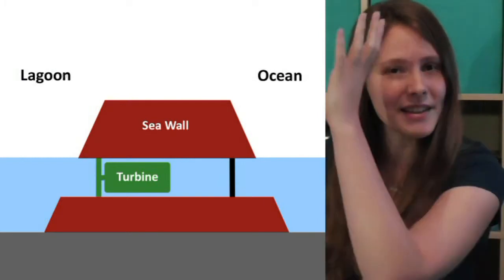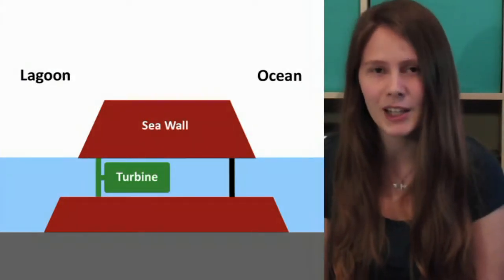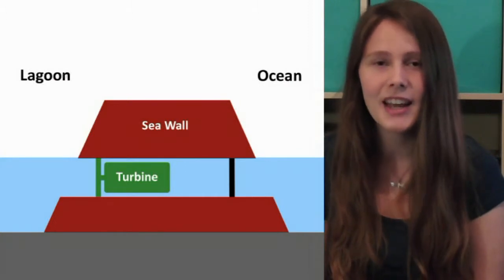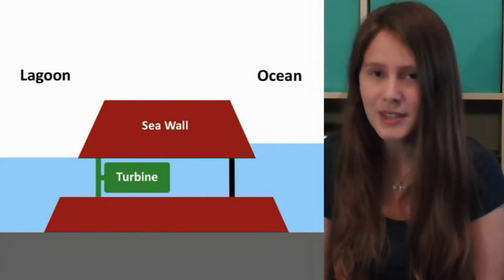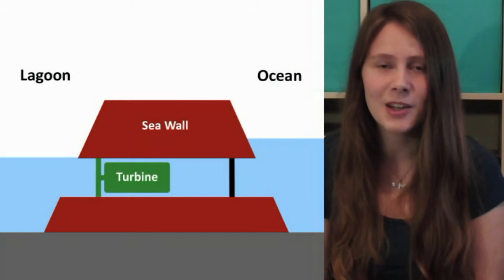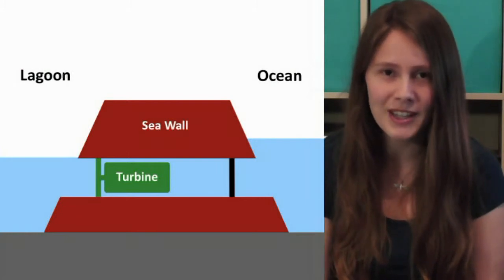Swansea Tidal Lagoon - Why you should think it's awesome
The Swansea Bay Tidal Lagoon is a revolutionary method of harnessing energy from the tides.

Thank you so much to everyone who's helped in captioning and translating my videos! If you want to help out too